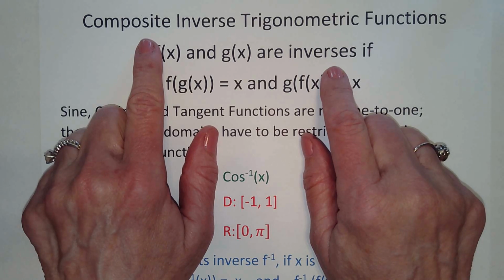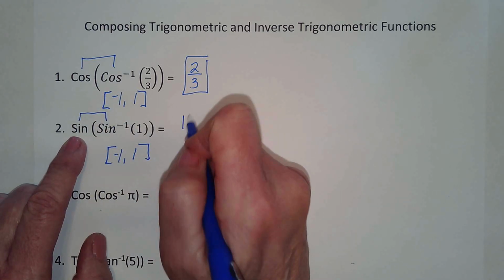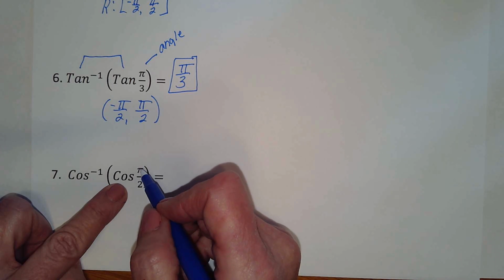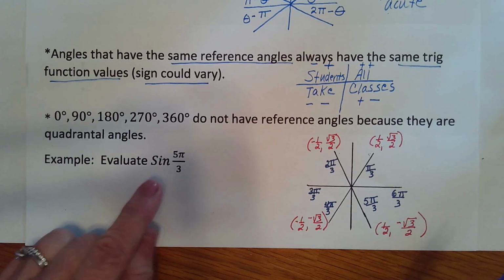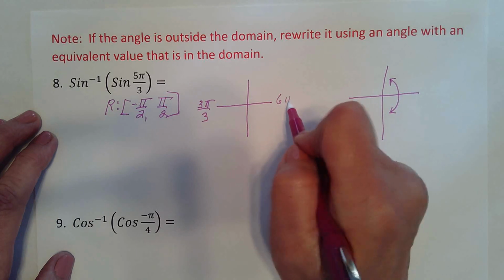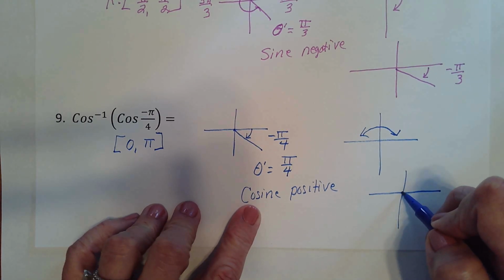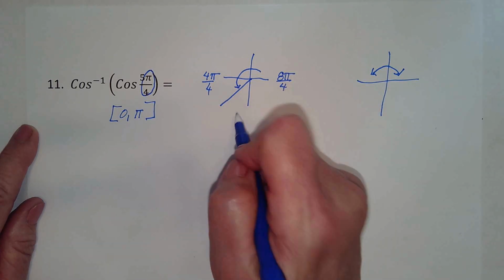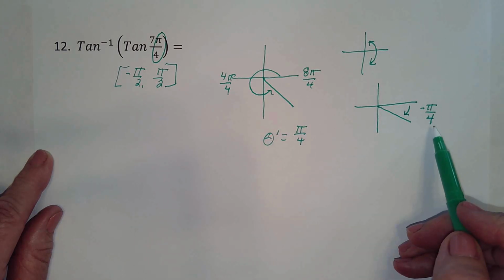Composite Inverse Trigonometric Functions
In this video, you will learn how to compose trigonometric and inverse trigonometric functions.  There will be a quick review of reference angles.